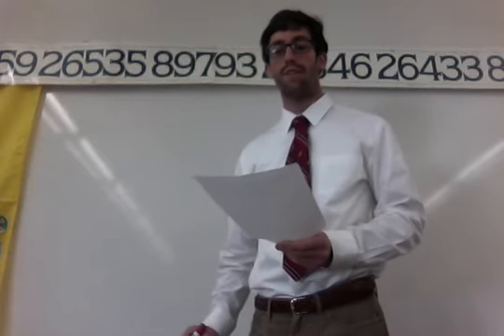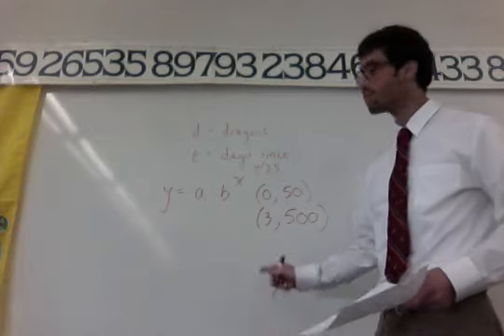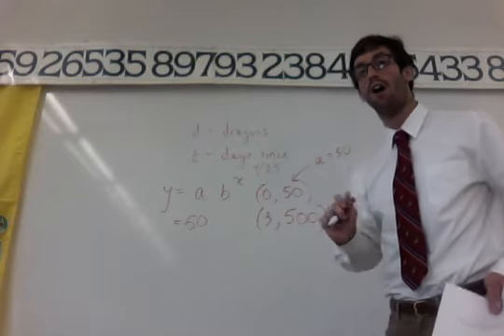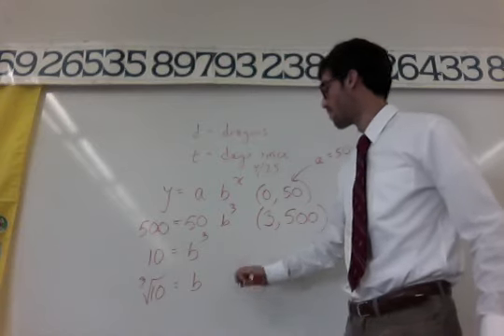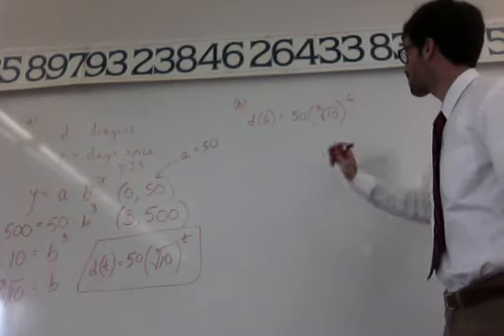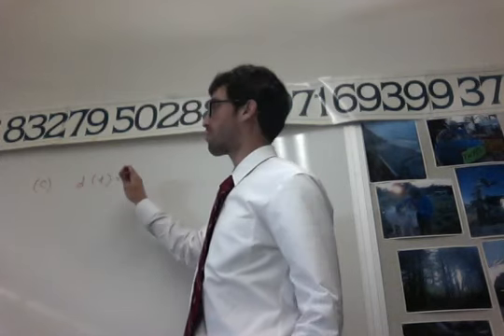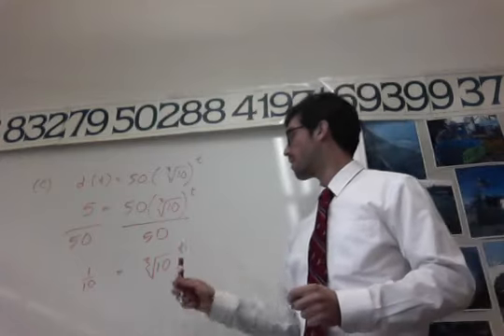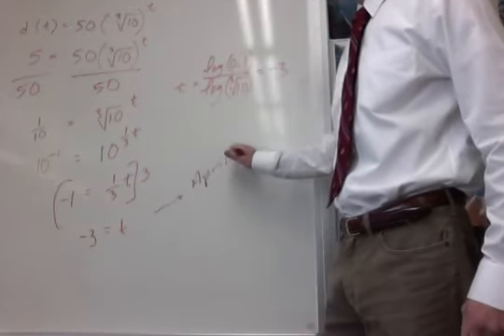Exponential Dragons - An Application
Application of Exponential Funtions